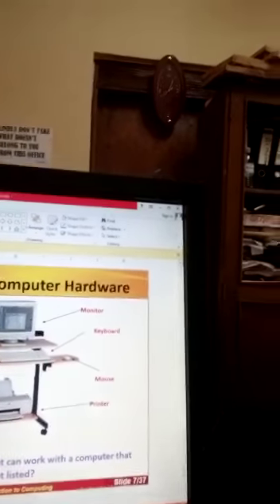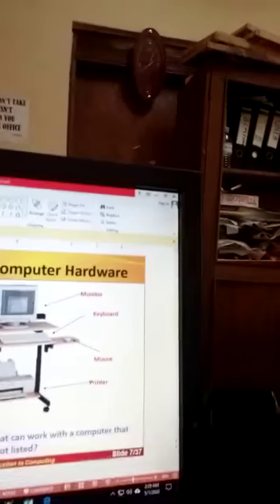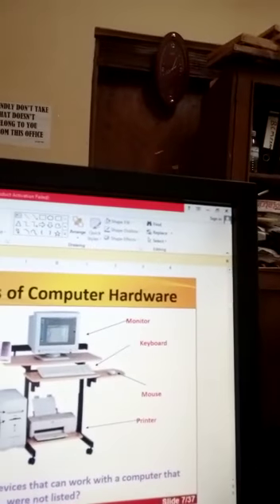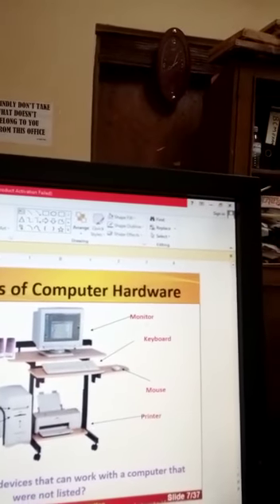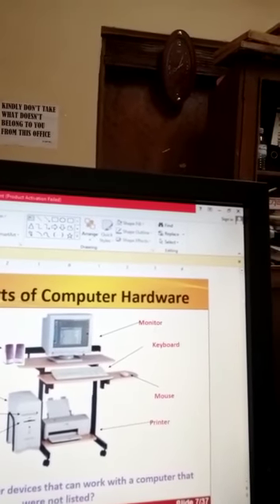Introduction to computers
By  Charles Mudawa ICT